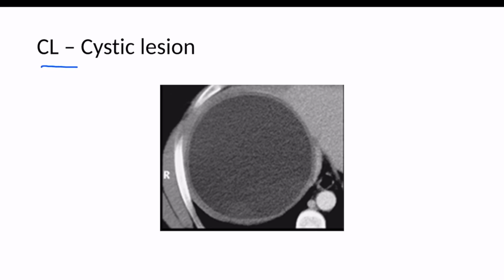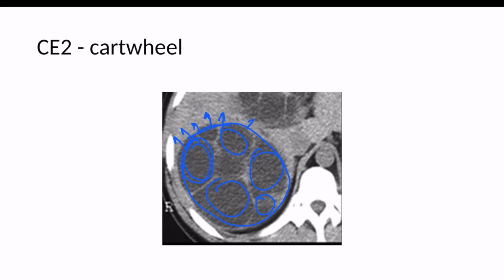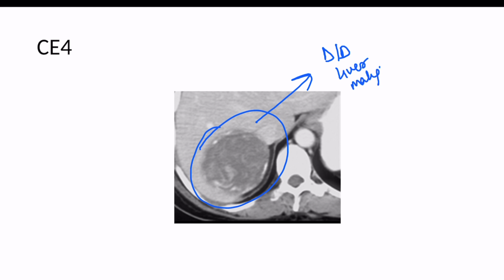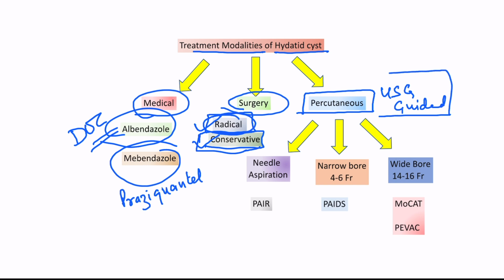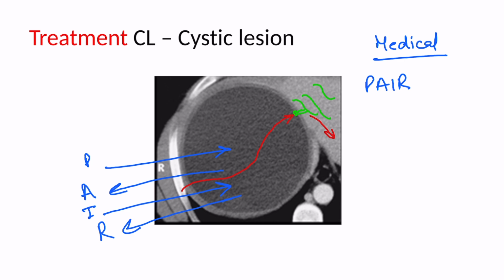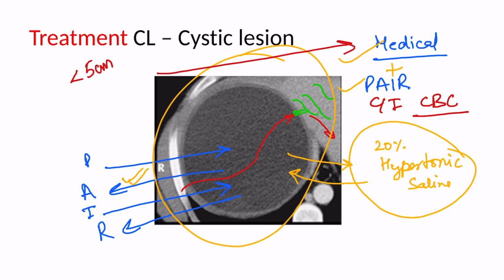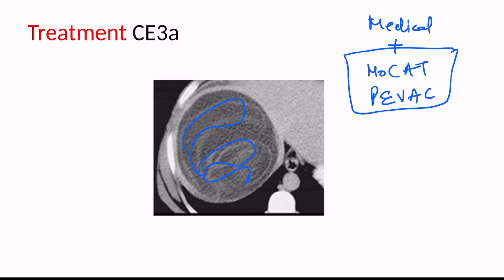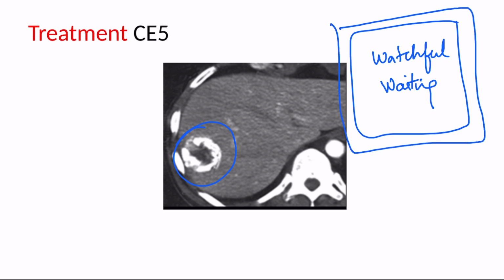Hydatid Cyst Liver- simplified treatment strategy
This video presents a simplified, illustrated way of presenting treatment strategies for hydatid cyst liver. Management is described according to WHO classification stage wise. Among various options- medical, surgical- liver resection/ pericystectomy/ conservative surgery, percutaneous treatment options- PAIR/PEVAC/MoCAT/PAIDS, this video will tell which option is best for which stage of hydatid cyst liver and why.